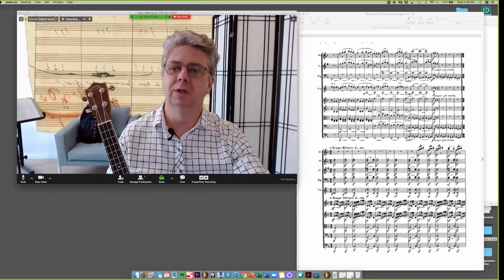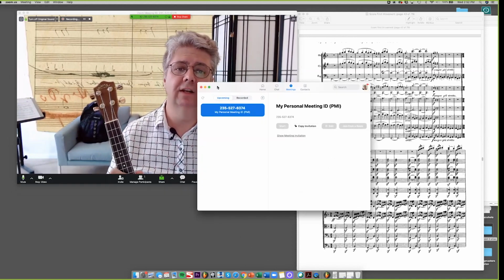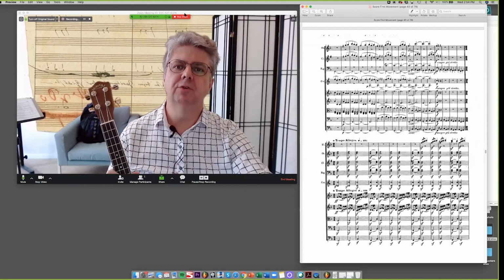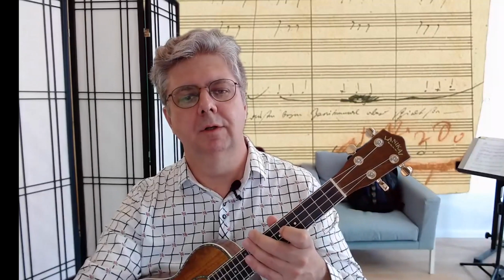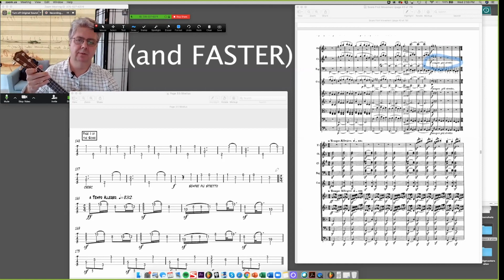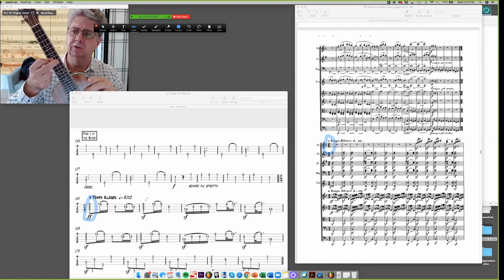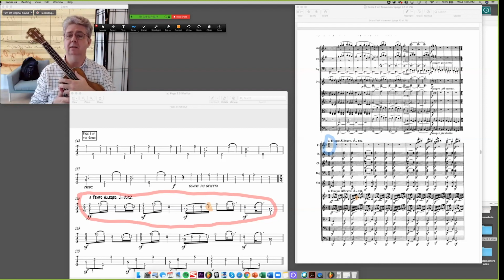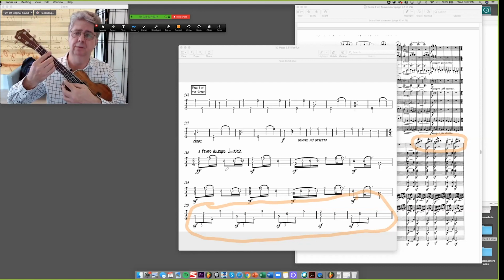Beethoven, Ukulele and Zoom!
Beethoven of the 'Ukulele, Episode 3.5: "Merry Gathering of Village Folk"-Third Movement, page 45

For information on lessons with James, online or in person,

For the 'Ukulele tablature of what James performed in this video PLUS complete tablature for the first movement, sign up for the Beethoven of the 'Ukulele email newsletter

James Cline performs the 'Ukulele transcription of page 5 of the third movement of Beethoven's Symphony No. 6 in F major, Op. 68, and gives you a glimpse into the inner workings of his computer and Zoom in this session.

0:00-Beethoven, "Merry Gathering of Village Folk", p.5
0:37-Introduction
1:27-A little bit about Zoom
2:19-Microphone and audio settings. Comparison of my lapel mic, webcam mic and mic onboard my laptop
3:10-Video settings. Comparison of Logitech Webcam to camera on laptop.
3:55-Other Zoom settings
4:15-How include the Zoom window in your screen share. Very useful!
5:36-Comparison of page 5 in three different versions: Full Score, my original hand-written transcription and tablature from Sibelius.
7:28-An examination of the original score: Systems, instruments on the staves.
9:54-First part of page 5: The end of the trio section.
12:12-Change of time signature to 2/4 time.
13:15-Walk-through of the violin passage, based on an F major chord shape across the 8th fret.
13:55-Clarification of how to play the hammer-ons and pull-offs in this passage.
16:10-How Beethoven achieves a "folky" sound by using the mixolydian mode.
17:20-Walk-through of the flute line at the end of the page.
19:07-Conclusion and lesson availability via Zoom.
19:44-Performance of pages 1-5 of the third movement.